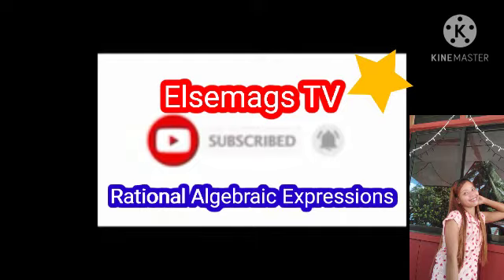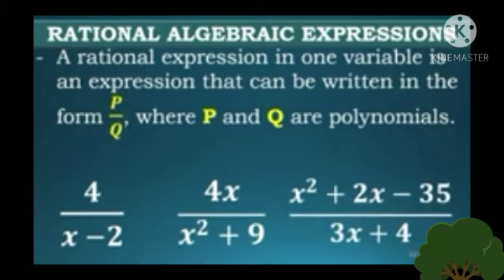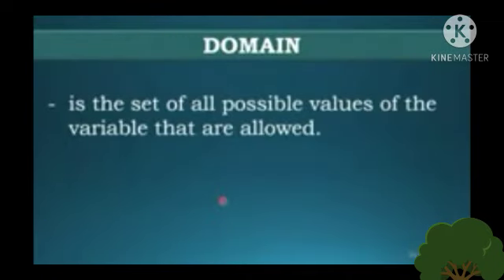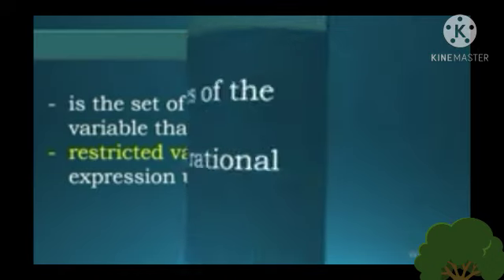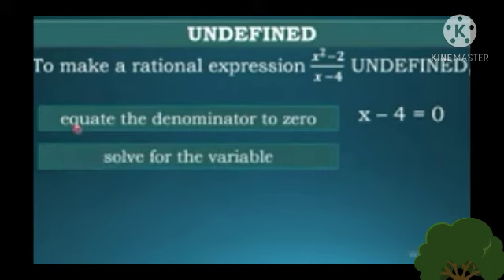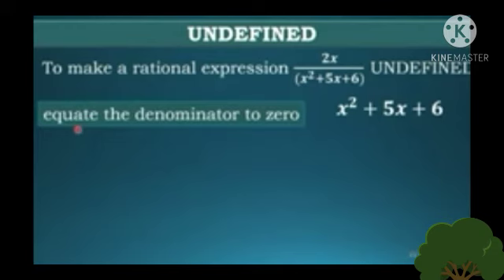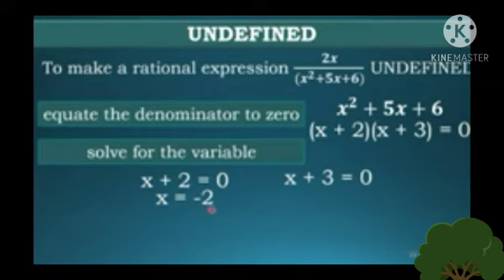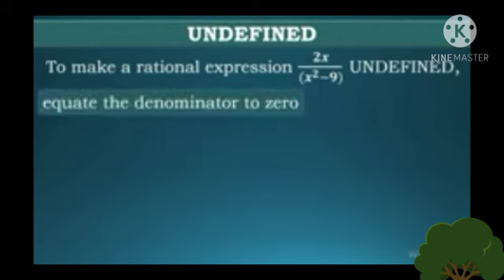Simplifying Rational Algebraic Expression 👀